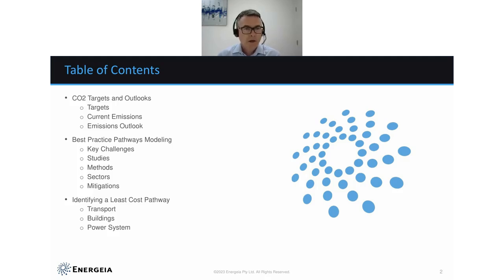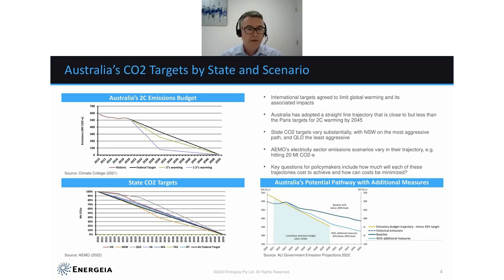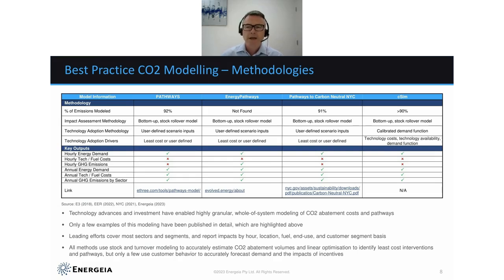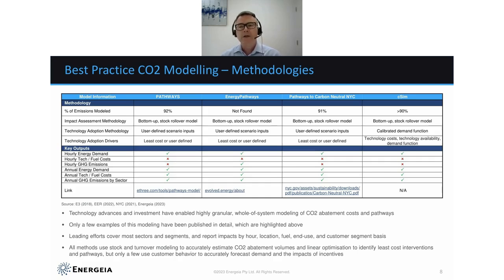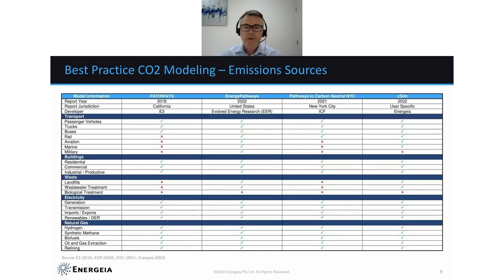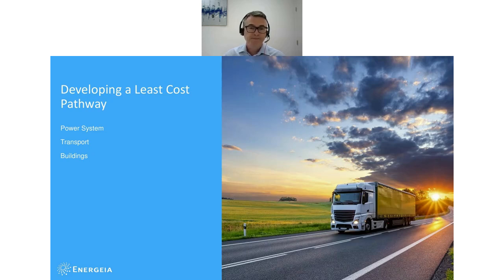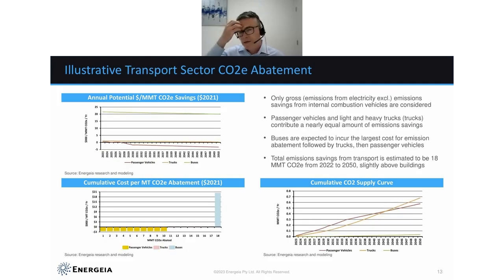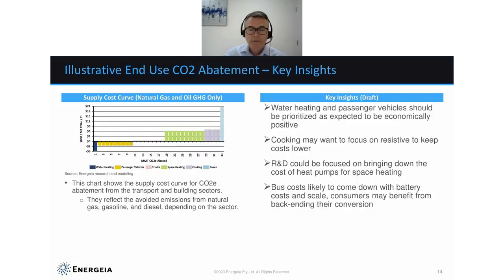Identifying a Least Cost CO2 Pathway (May 23, 2023)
0:00 Setup
0:26 Intro
3:20 Presentation
23:05 Q&A

Join Ezra Beeman, Managing Director of Energeia, Australia's largest specialist energy consultancy, for the next installment of the Power Sessions webinar series.

This informative webinar will inspire you to think differently about CO2 emission analyses and its role in creating a more sustainable and prosperous future for all. Specifically, hear about cutting-edge technologies and strategies that are being developed to identify least cost CO2 Pathways and how they can be integrated into existing energy systems.

In this webinar, the following key points will be discussed:

1. How Australia and US may be able to raise their emission targets at a lower cost
2. Top methodologies for costing and optimizing CO2 abatement
3. A real-world example showing how best practices shed light on least cost CO2 Pathways

Gain valuable insights into the future of CO2 pathways to net zero and 24/7 reduction targets.

As a series, the Power Session webinars aim to address the energy industry’s complex analytical challenges. Session topics broadly cover decarbonization, decentralization, and digitization informed by real-world expertise and results from recent analysis and solutions. Our mission is to share best practices, lessons learned, and insights to sustainably power humanity today and tomorrow.